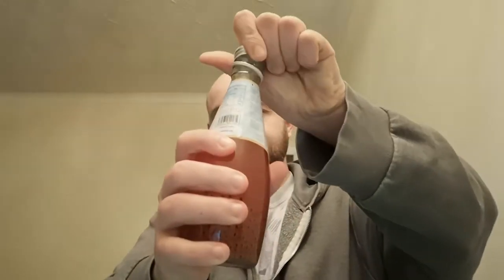Basil Seed Drink Pomegranate -- Snack Tube